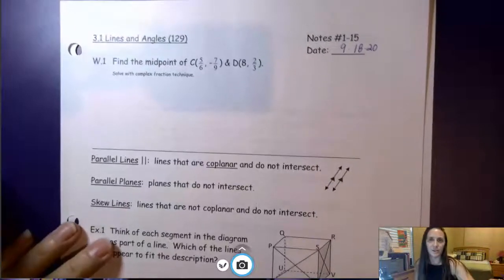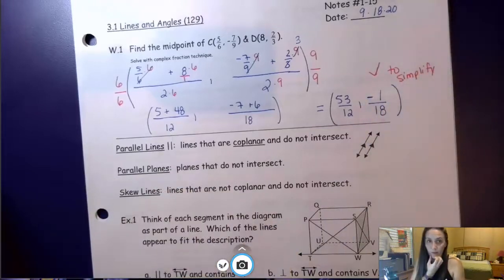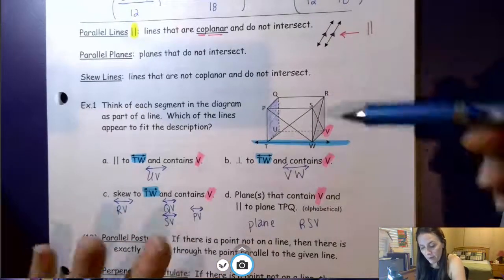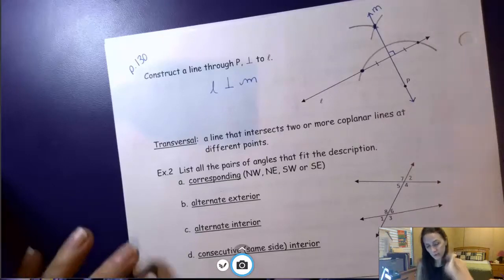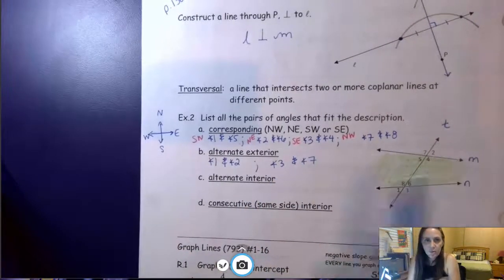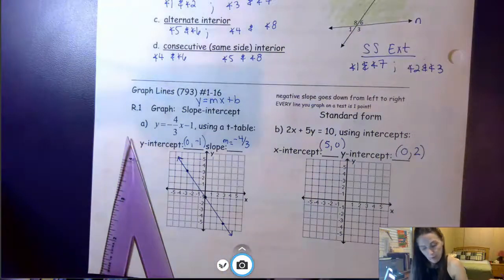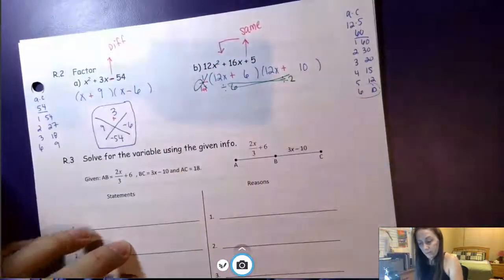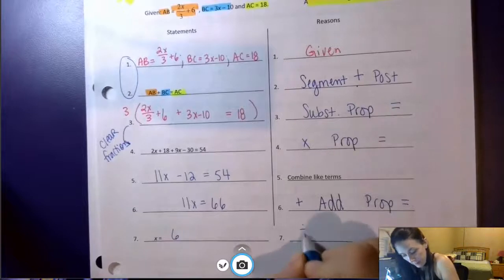GH: #3.1 Lines and Angles